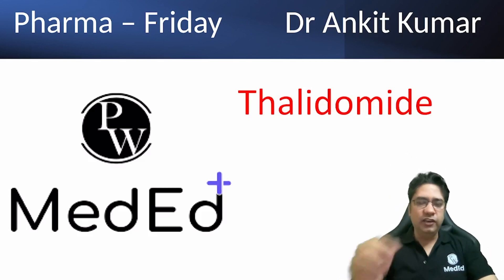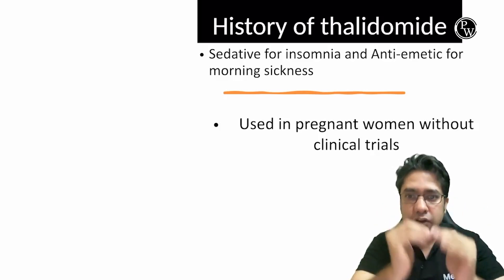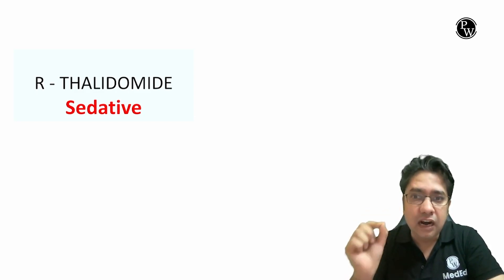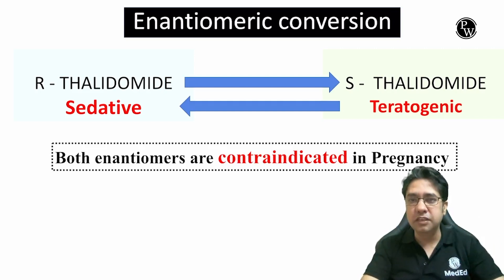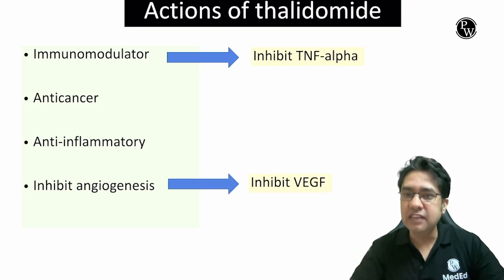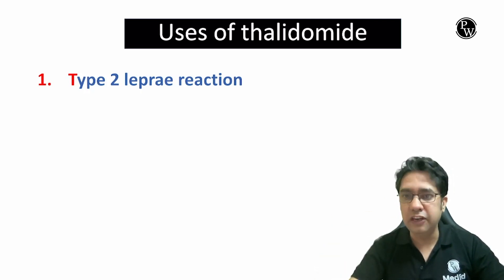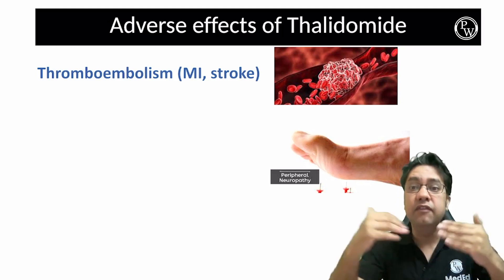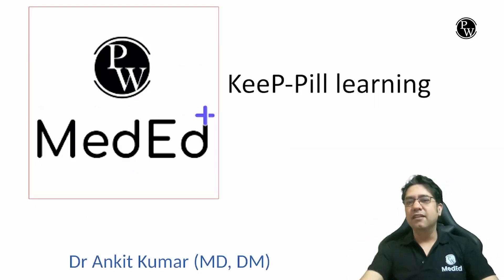THALIDOMIDE | Pharma Friday | Part 4 | Dr. Ankit Kumar | PW MedED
Join Dr. Ankit Kumar for Pharma Friday, presented by PW MedEd! This initiative aims to make learning about drugs more enjoyable and effortless. You'll better understand drug names and their uses in a fun and engaging way.